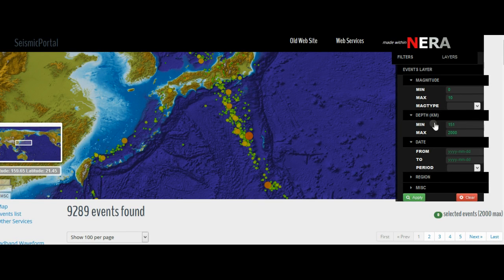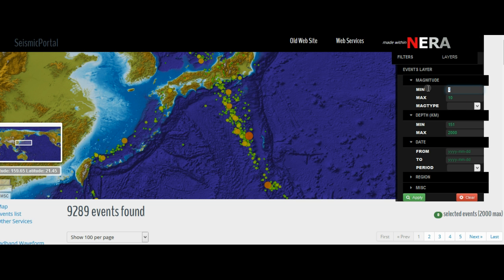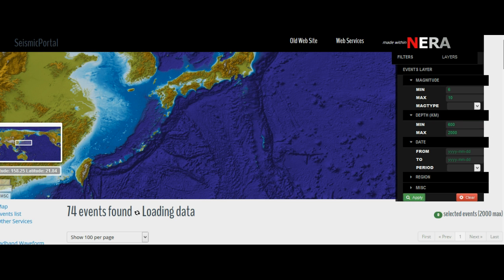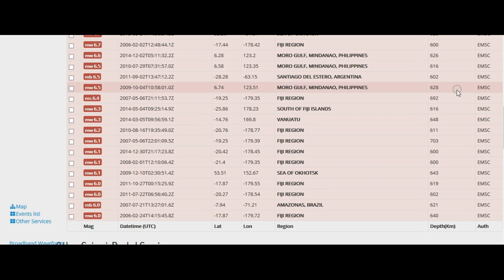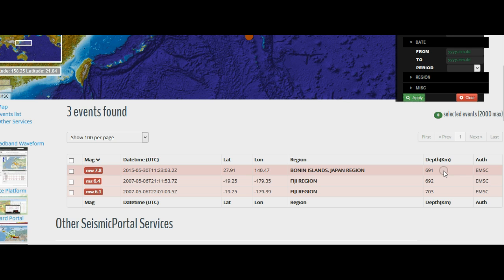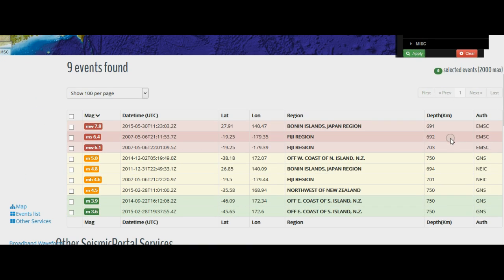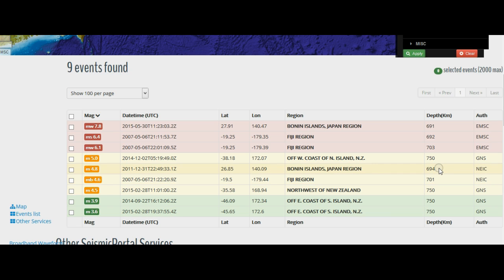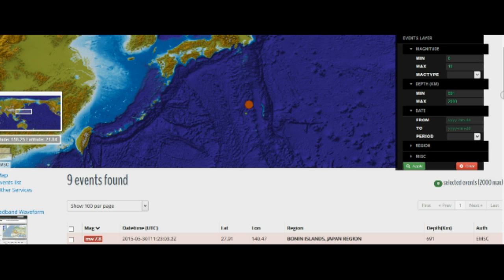Closer Look At The Unusual 7.8 Bonin Island Japan Earthquake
The Combination Of Its Depth And Strength Make It One Of A Kind